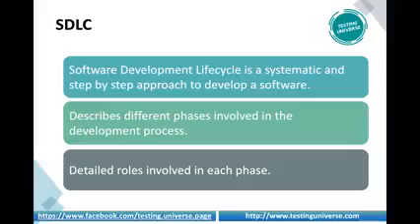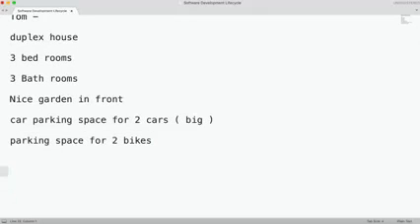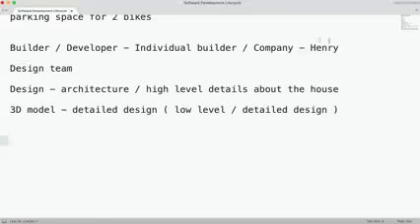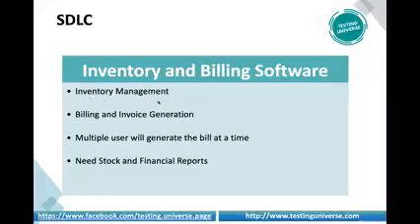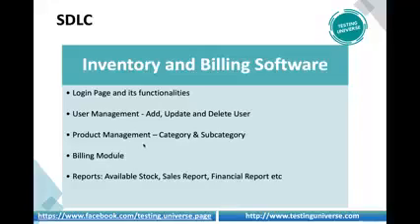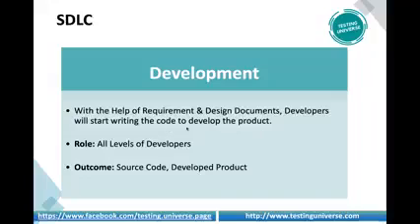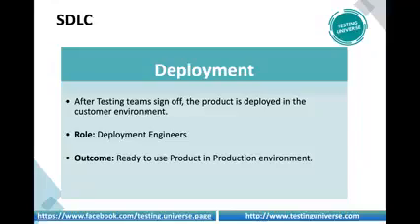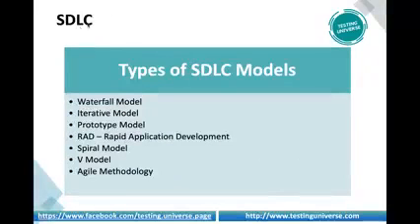Software Development Life Cycle ( SDLC ). SDLC Phases explained in detail with examples.